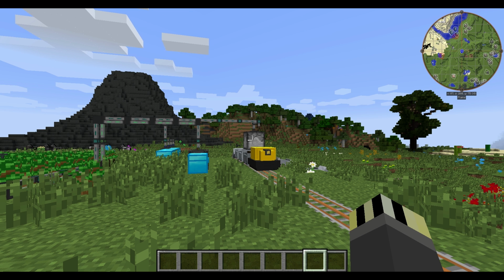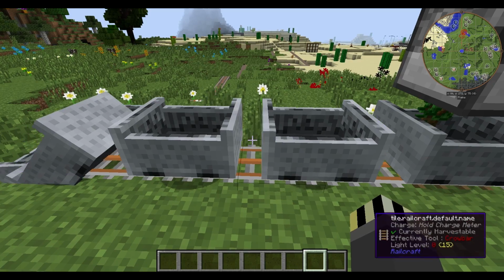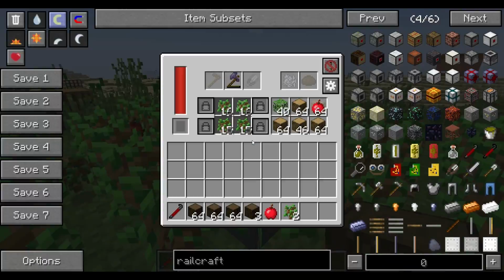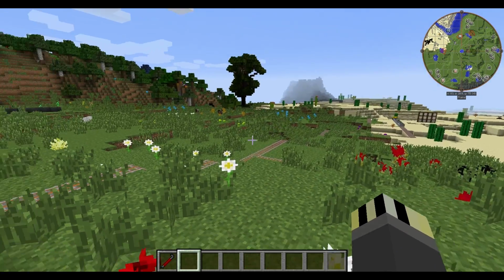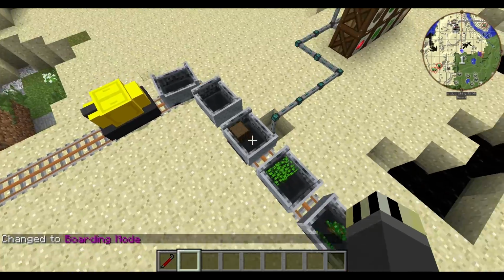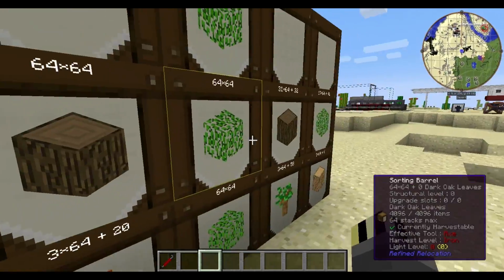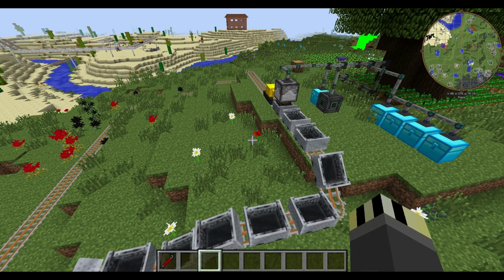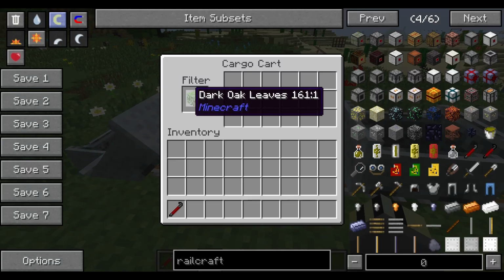Railcraft Example | Cargo/Logging Train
Want a cool way to transport your goods around your world.

you can either use this to inspire you to make a train that brings ores up from your mine or to bring stuff back from your farms